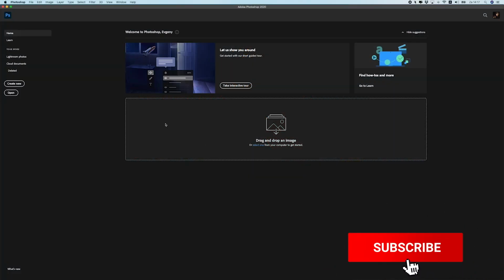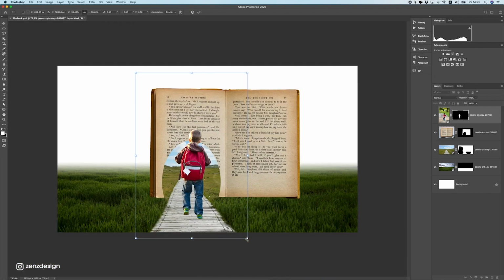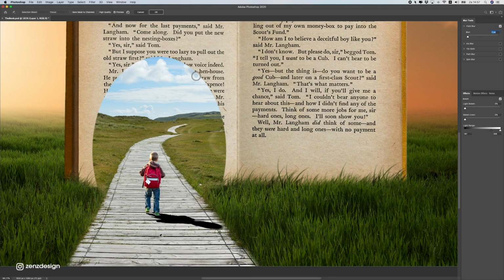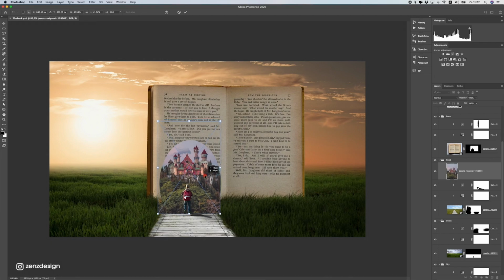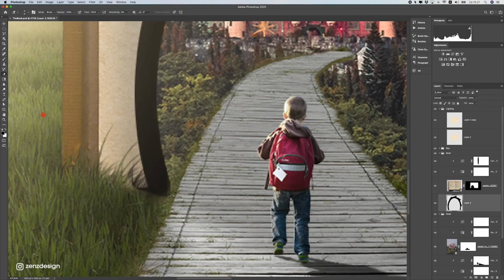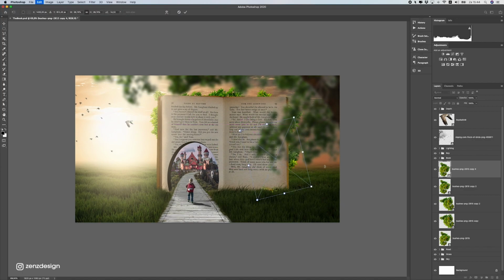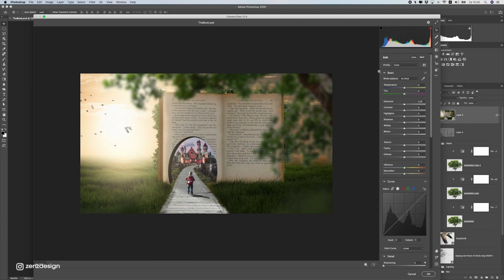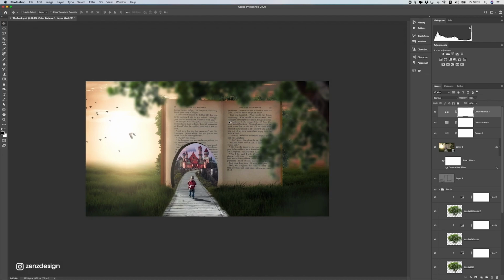Fairy Tale Book Manipulation in Photoshop (tutorial)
In depth Adobe Photoshop Class/Course to create a fairy tale book manipulation composite (with voice-over). More classes are on my Skillshare.

CHAPTERS (CLICKABLE)
00:00 Intro
00:28 Creating The Composite
06:51 Brushing Grass
08:36 Adding Sky
09:43 Light Blending
15:06 Color Blending
17:32 Creating Area in Book
19:56 Light Effects
21:44 Creating 3D Entrance
25:00 Depth of Field
27:52 Bringing the Composite to Life
31:10 Brushing Shadows
33:26 Camera Raw
39:22 Final